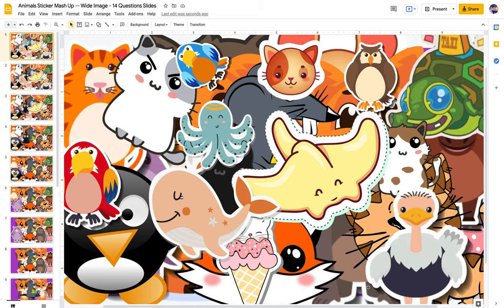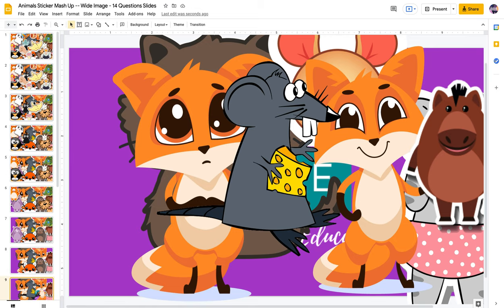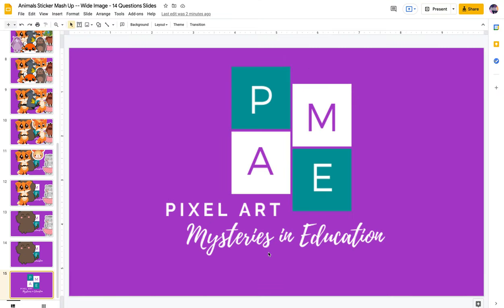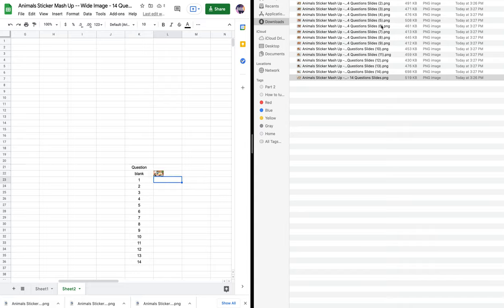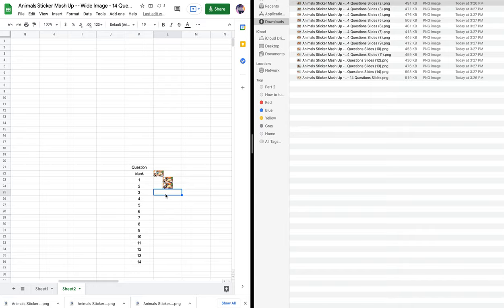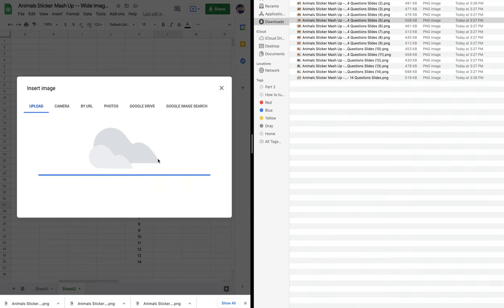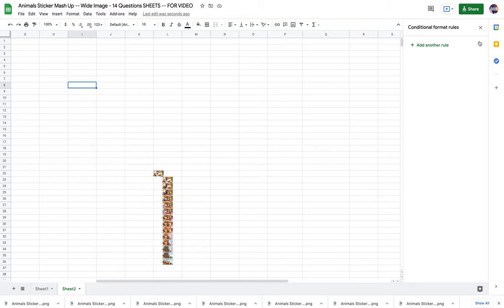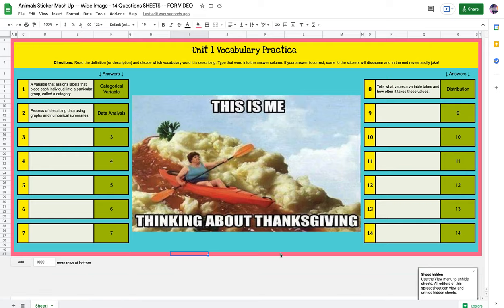Adding Content To Your Sticker Mash-Up Activity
In this video Jorgelina walks you through editing a sticker mash-up activity to use in your classroom or your own TPT Store! We are so excited that you've trusted us with activities for your class (or your TPT Store).

 You can find many tips in our channel! Check it out if you are looking to do MORE with your template!

They are super fun!